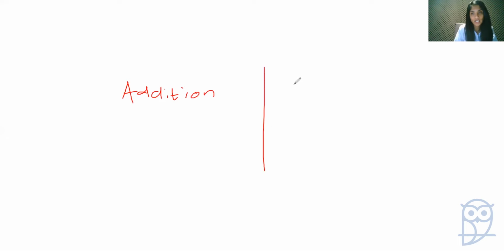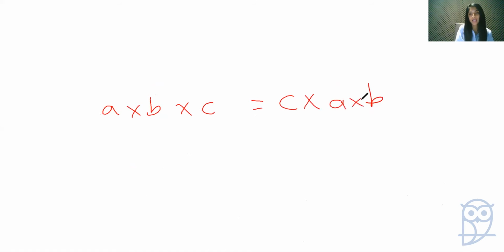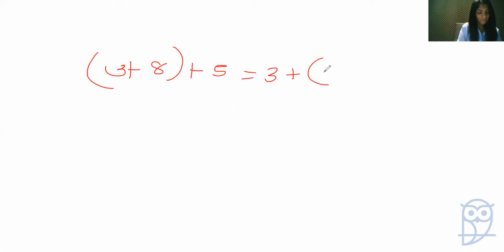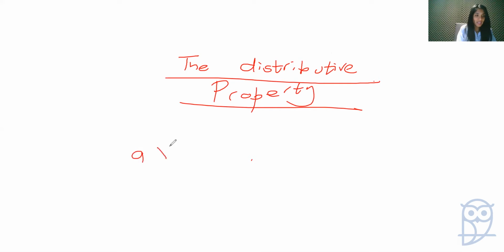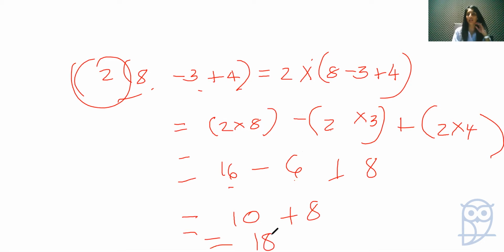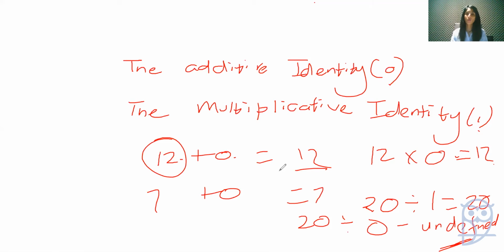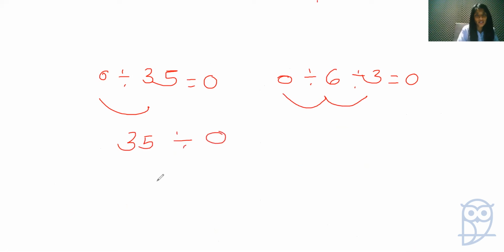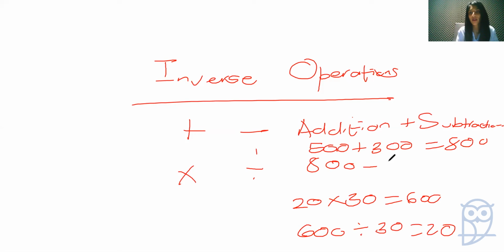Live Lesson: Checkpoint Mathematics - Properties of Whole Numbers